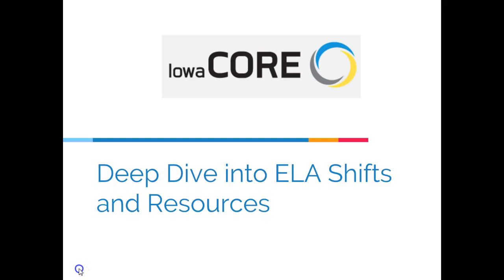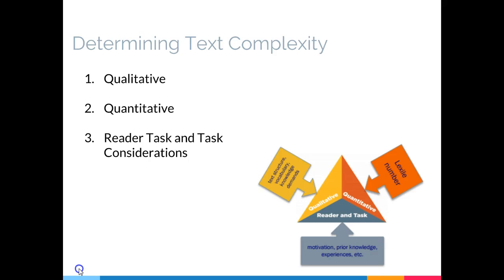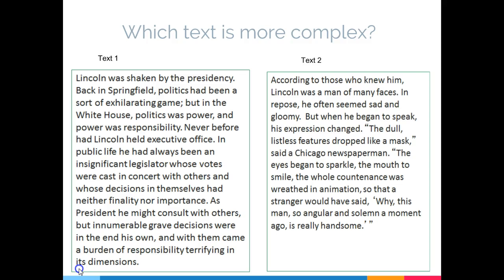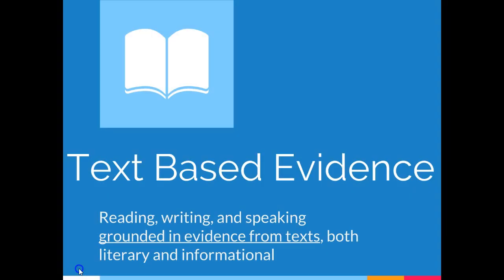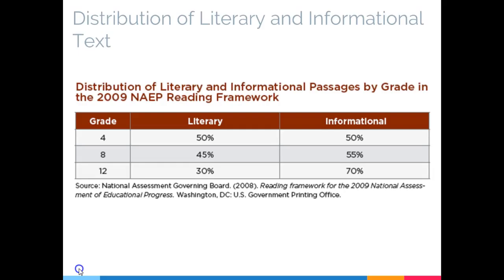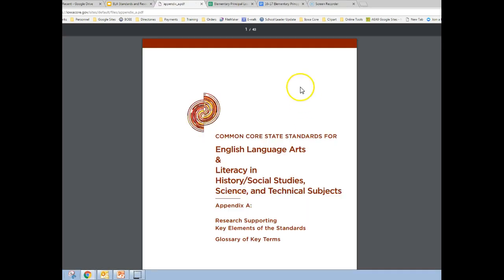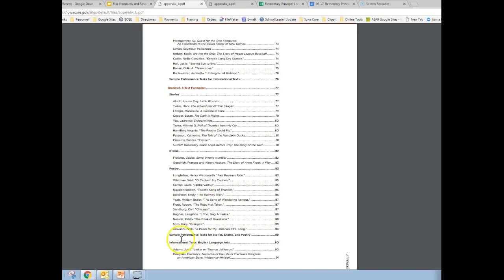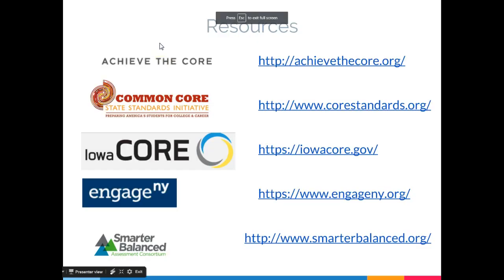Deep Dive into the Iowa Core ELA Shifts and Resources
We are all teachers of reading and writing this video will show you important shifts when teaching students reading and writing skills for any course.